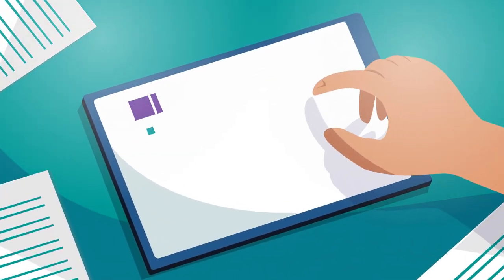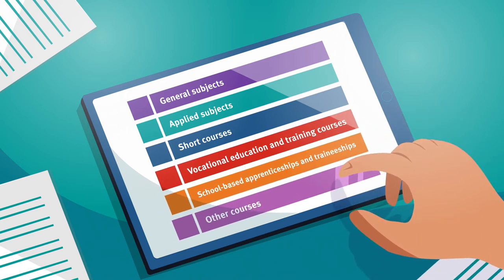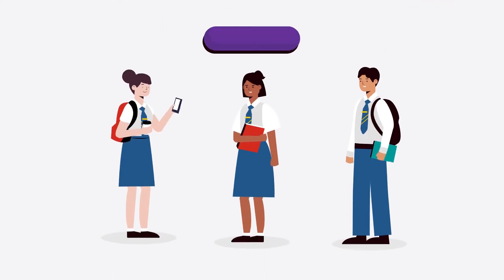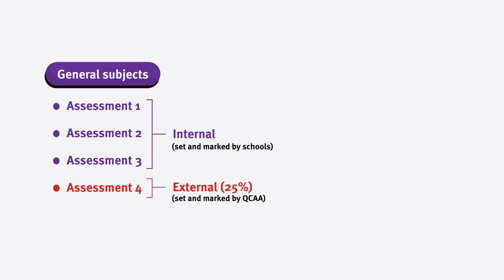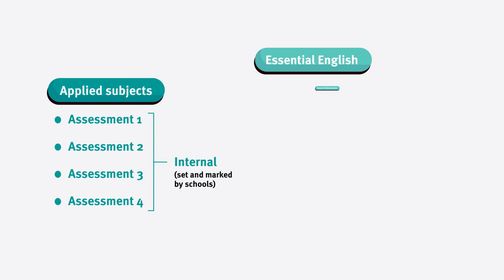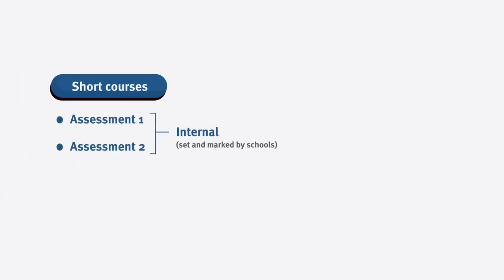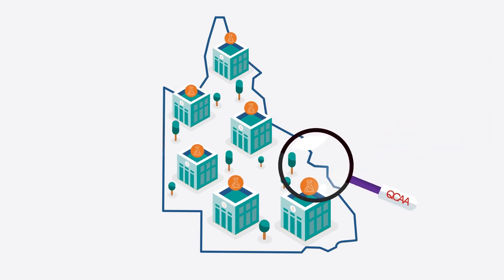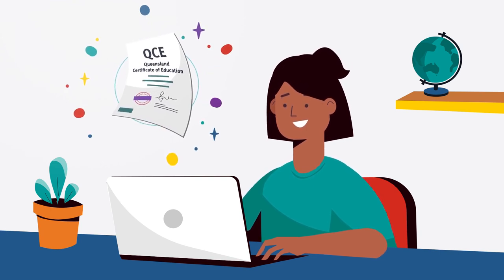A quick guide to the QCE system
A video explaining the QCE system.